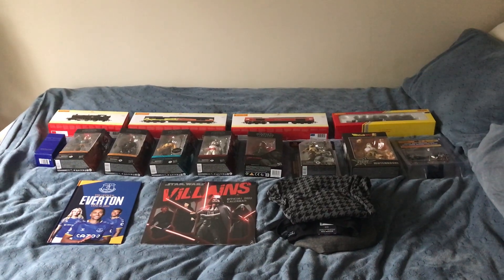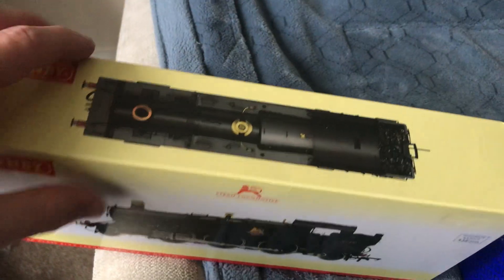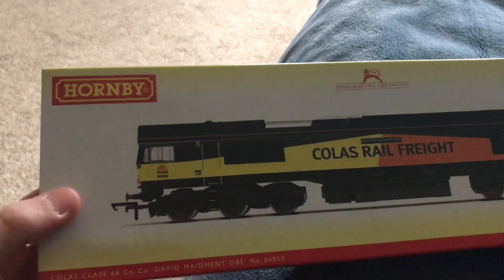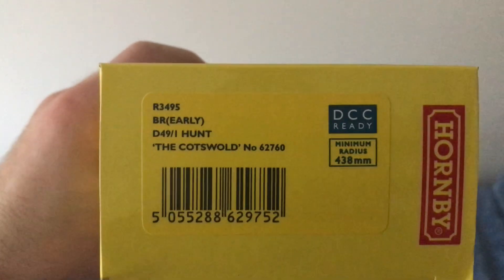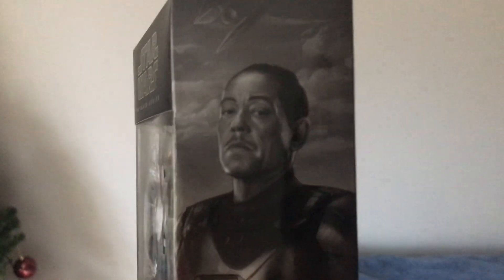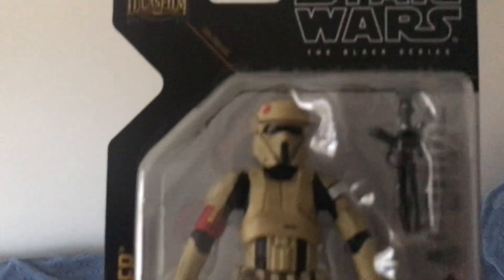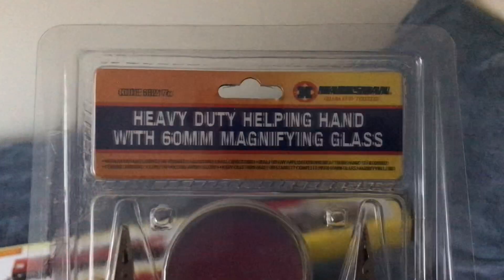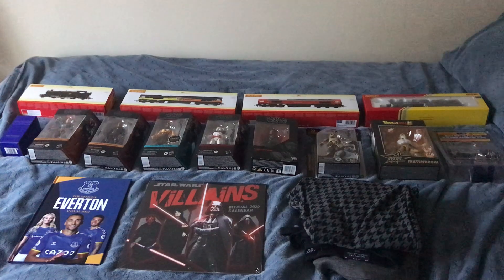Christmas presents 2021